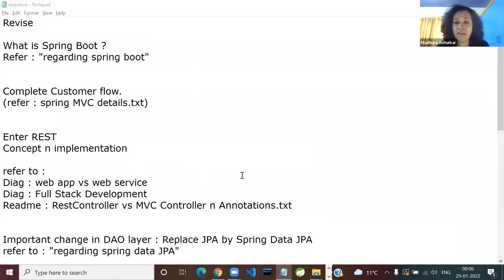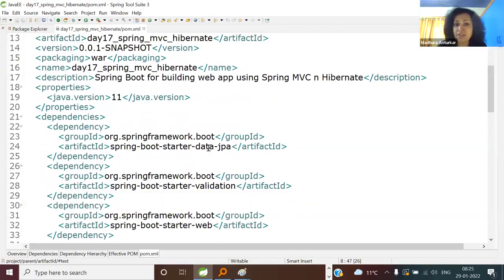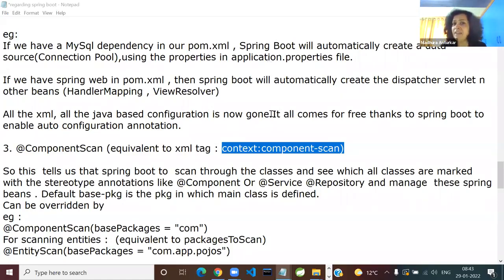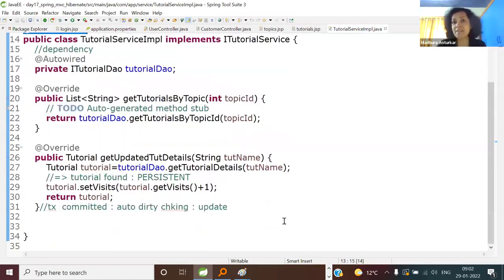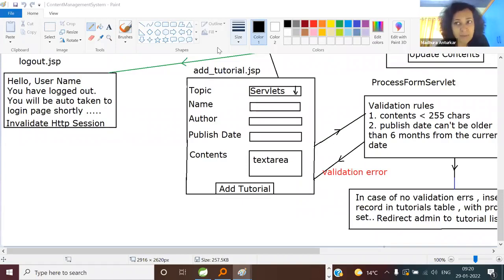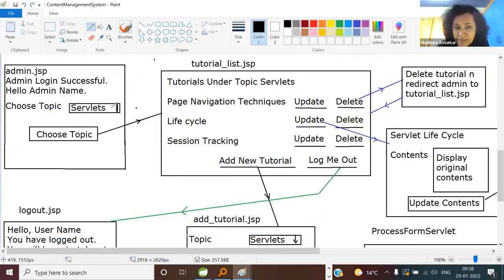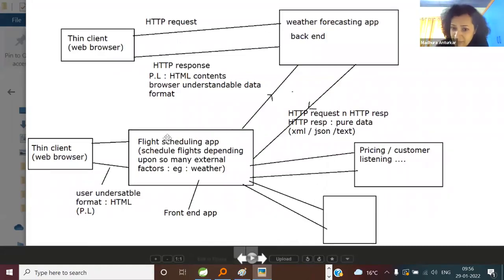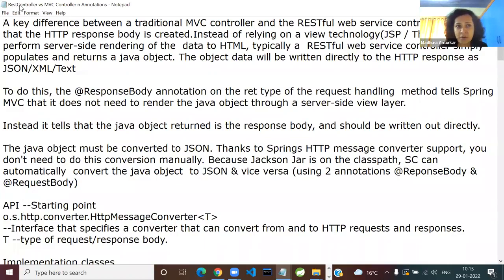48 - Advance JAVA - Day 18.1 - Exploring Spring Boot Fundamentals - Java By Madhura Anturkar - CDAC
Day 18.1 delves into the fundamentals of Spring Boot, focusing on setting up and configuring a Spring Boot application. This session is essential for anyone looking to streamline Java development with Spring Boot's rapid application development features. What you'll learn: Core concepts of Spring Boot, setting up a Spring Boot project, and configuring the application for development.